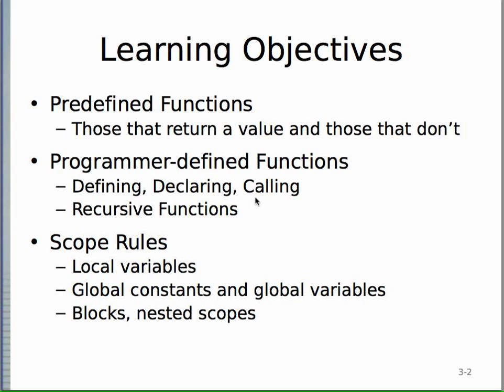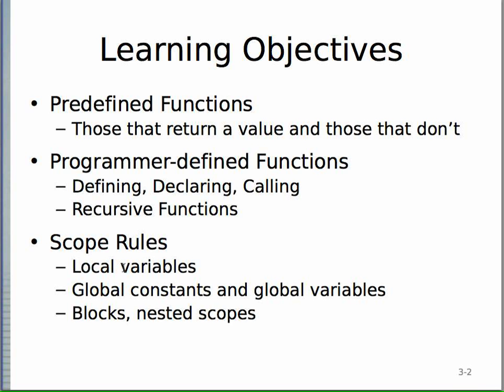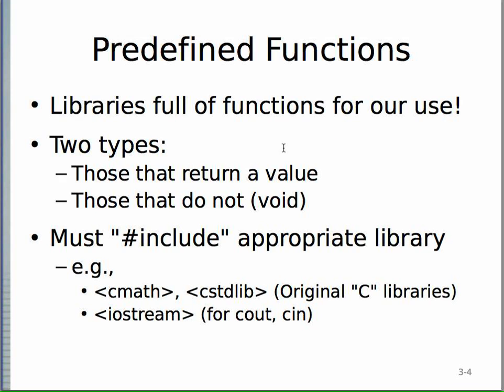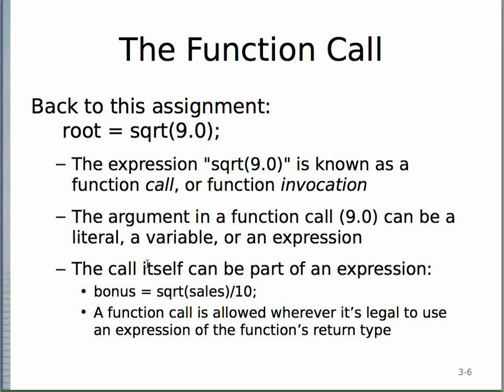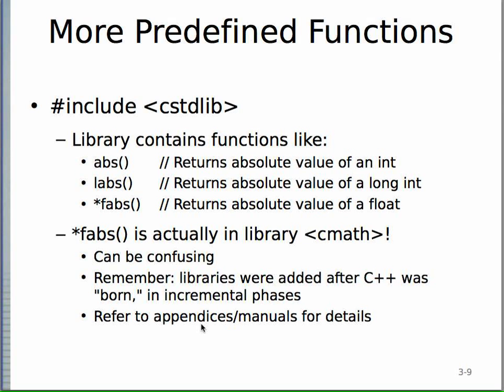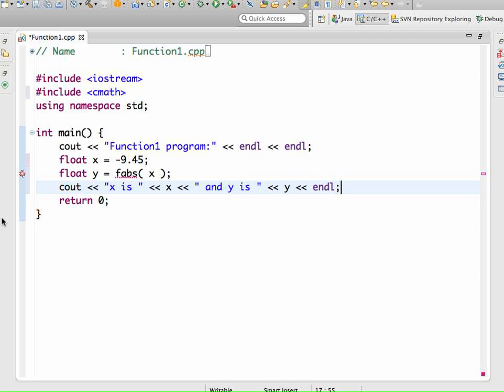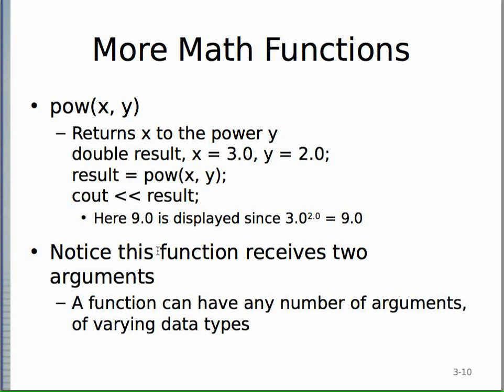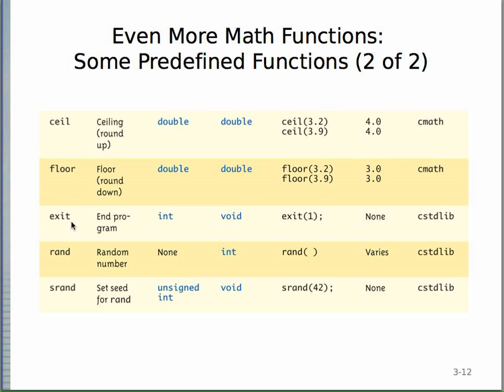CSIS 237 Lecture 3 part 1